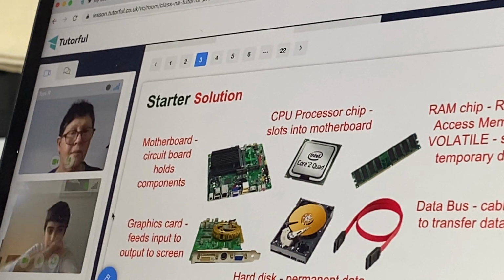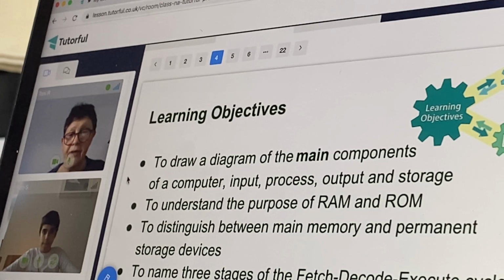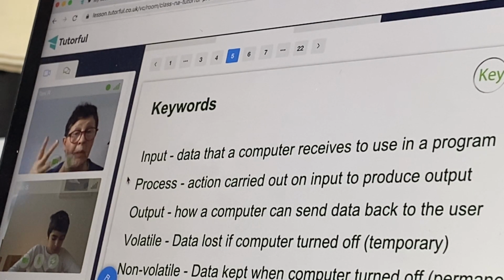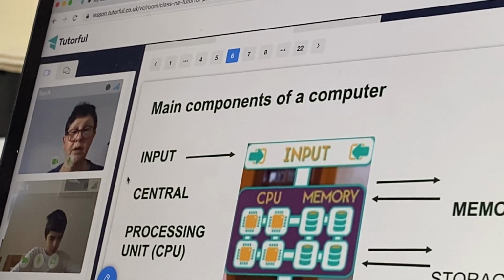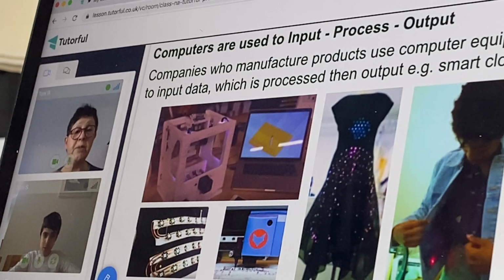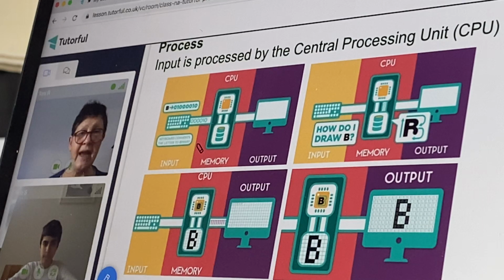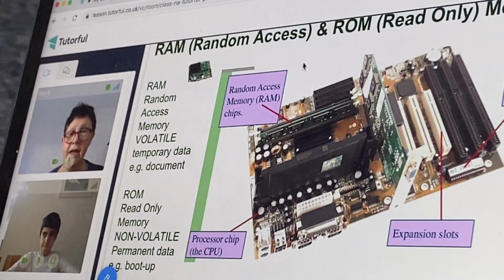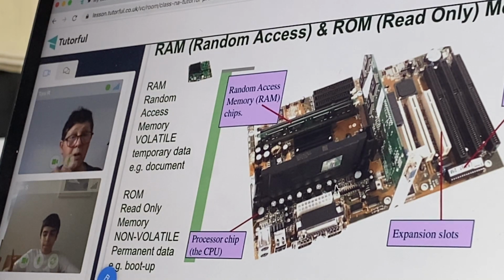Computing 25jan 2